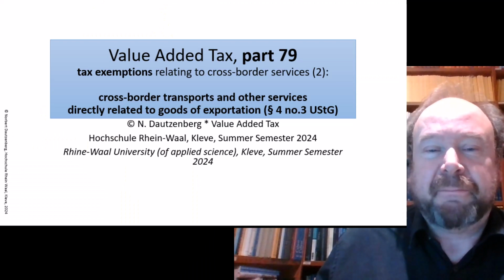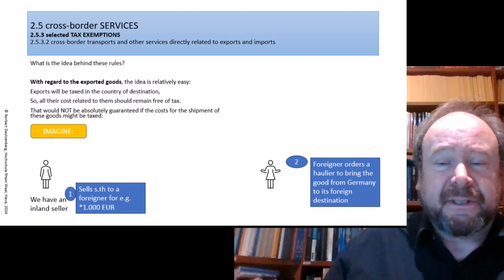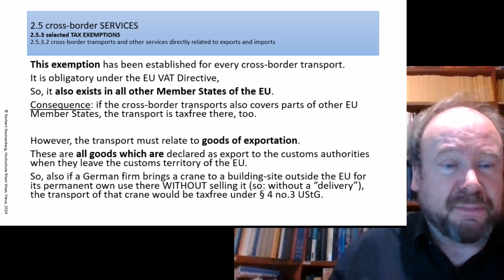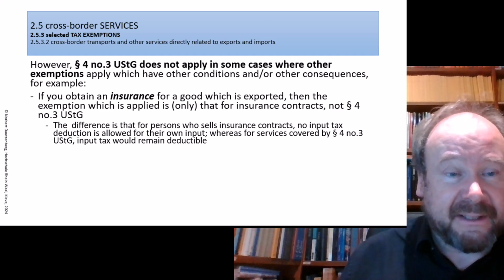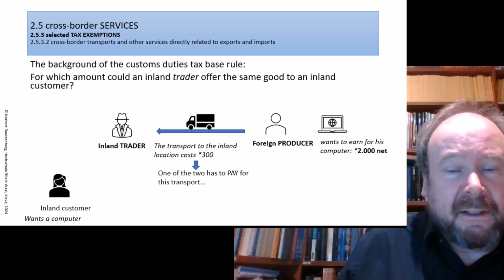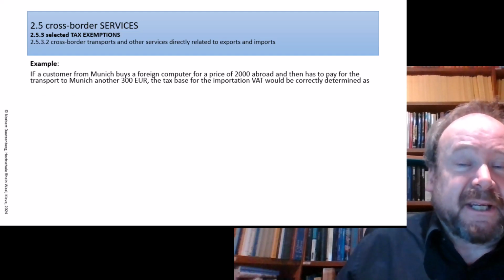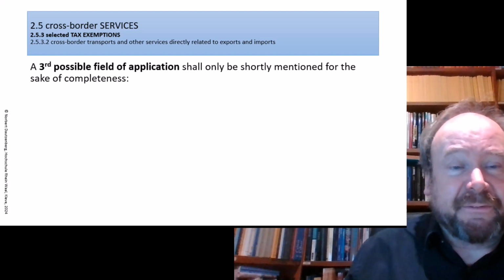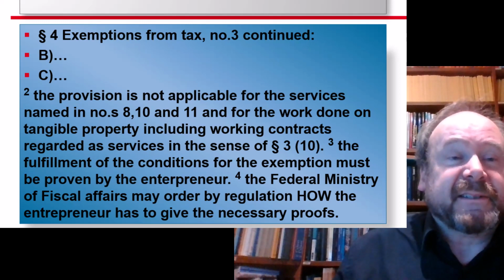Value Added Tax part 79 cross border transport exemption